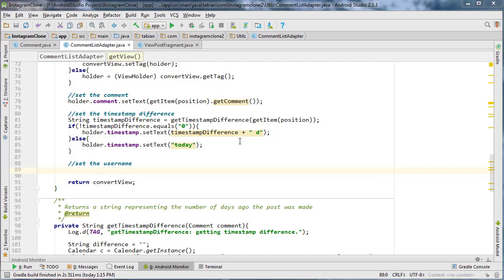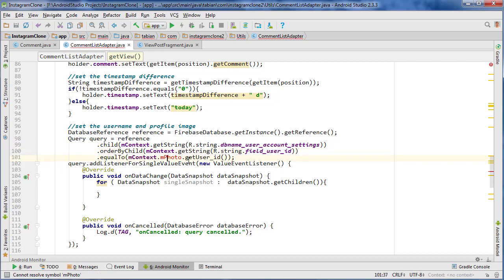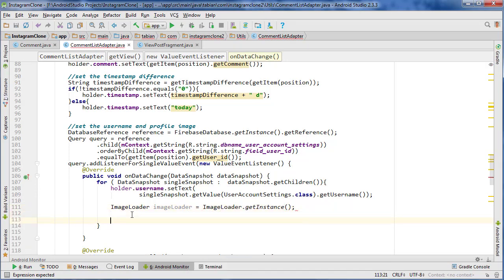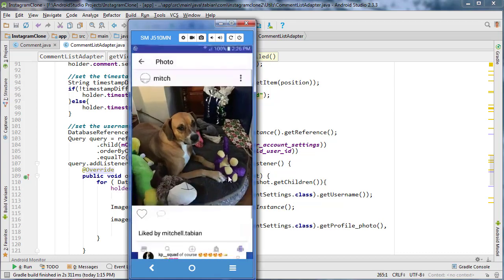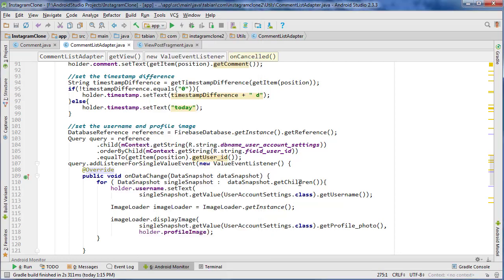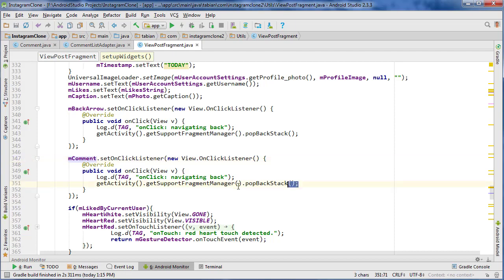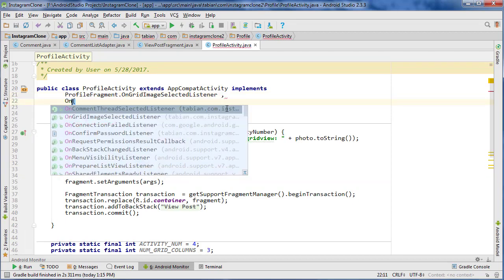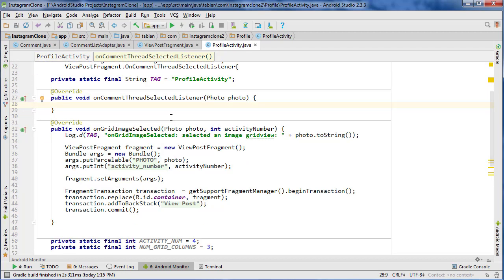Comments ListAdapter part2 (Part 77) - [Build an Instagram Clone]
In this video we continue building the CommentsListAdapter class.